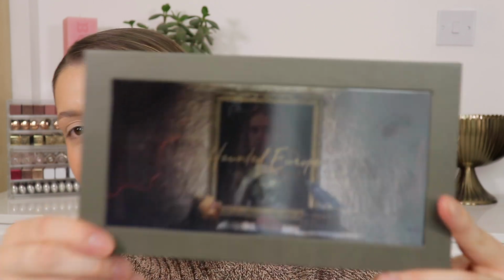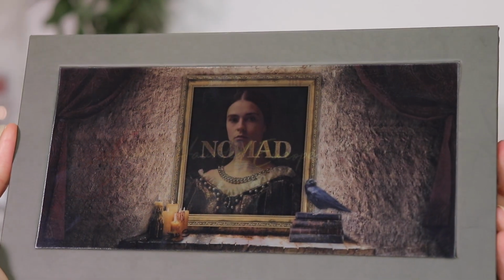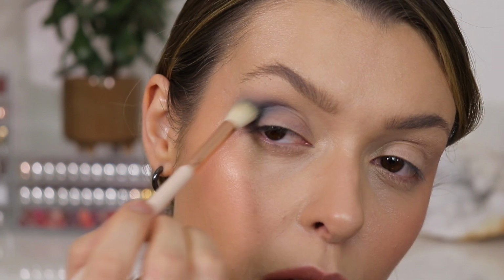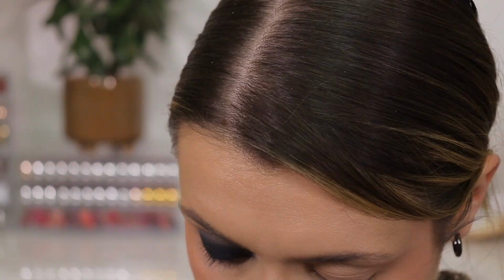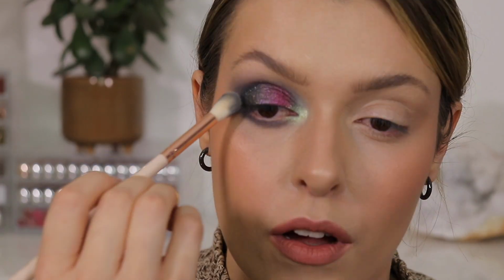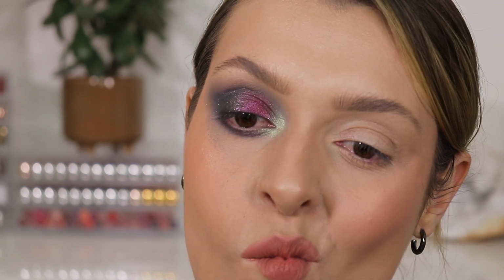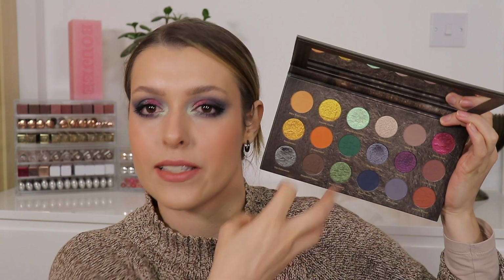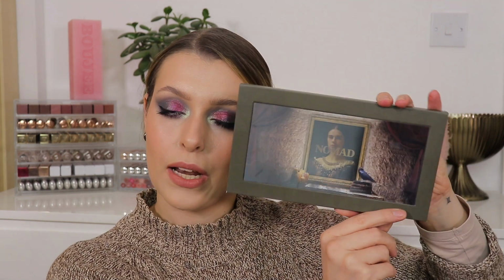Spooky Season - Nomad Haunted Europe Palette! | Makeup with Meg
Hey Guys! With the lead up to Halloween, I really wanted to get some use out of all of my spooky inspired palettes, starting with the Nomad cosmetics Haunted Europe palette! I picked up both of Nomad's spooky inspired palettes in their restock, sparking the idea to pull all of the similar inspired palettes out of my collection and give them their own moment. I probably have more palettes than I do time to get them all in before Halloween but we'll see how we do!

- Nomad haunted Europe palette
- Loreal Paris infallible pro-glow foundation, 202 creamy natural
- It bye bye pores blush, Je Ne. Sais Quoi
- Melt highlighter, stargazer
- Dominique cosmetics skin gloss, golden dew
- Kri Illume radiance serum
- Benefit Roller Liner, black
- Milk blush stick, werk
- Milk bronzer stick, baked
- Colourpop lux lipstick, Third eye
- Benefit porefessional setting spray